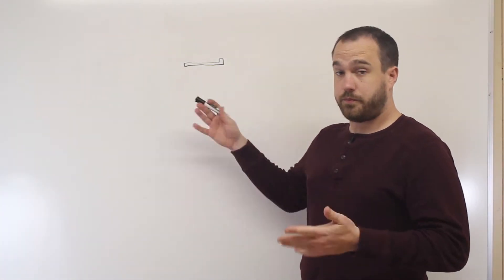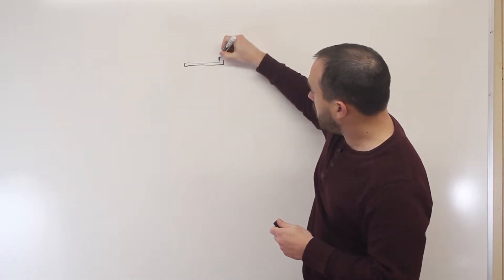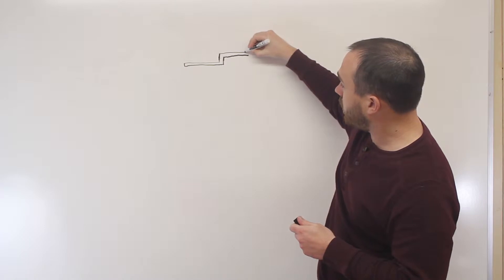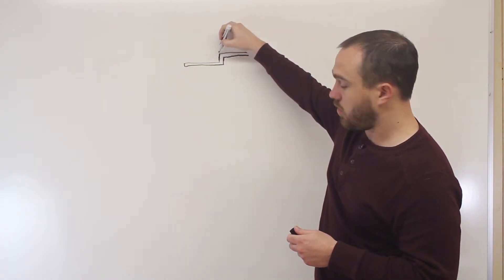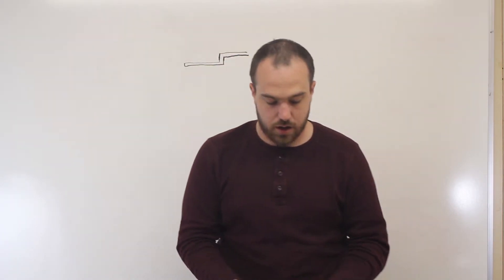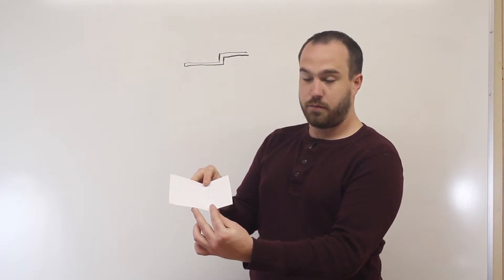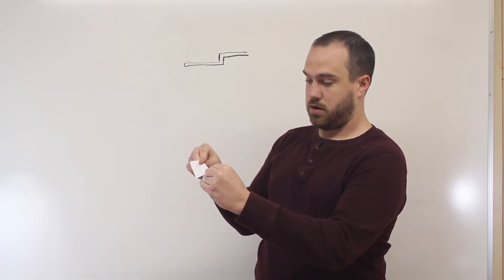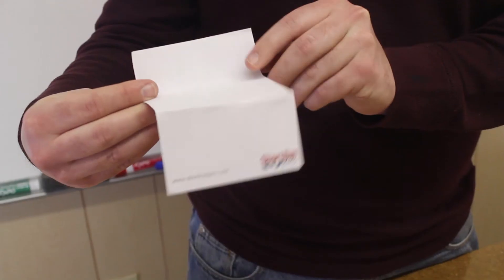Quick Tips on Bracket Design - Part Two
A Short Run Pro Quick Tip Series - Difficulty Checks

This quick tip will show you how to design a Z-Bracket using a difficulty check with simply a piece of paper!